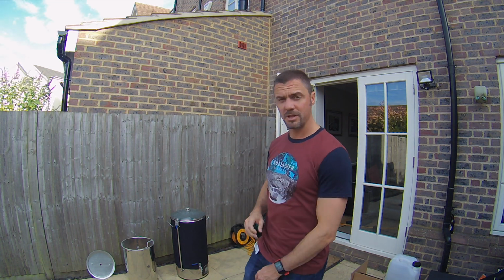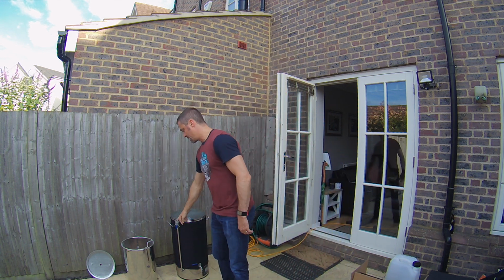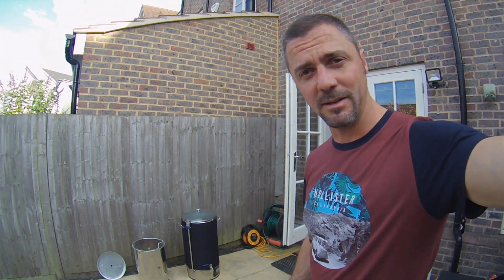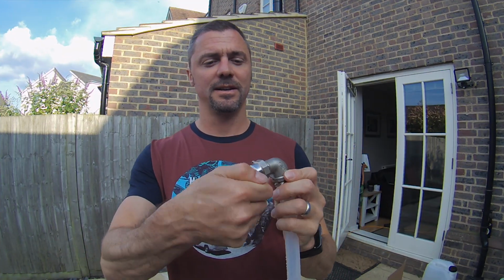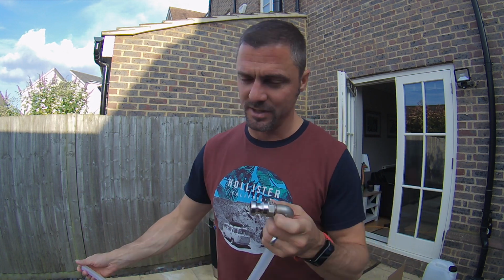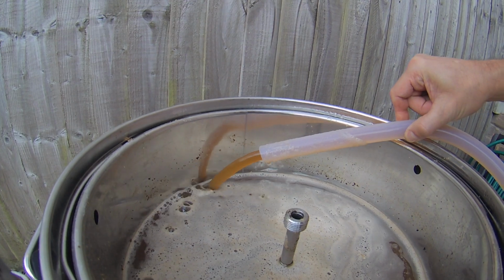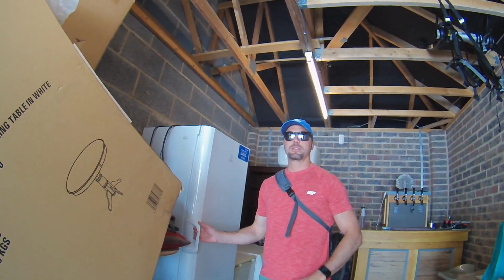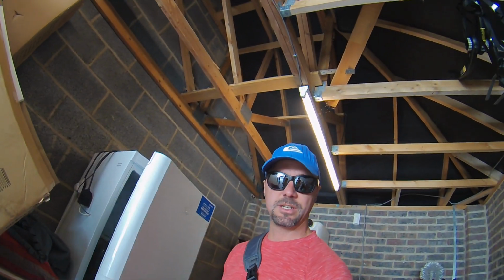HOPCAT - Stout quick brew day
First brew in the new house. On that patio. No chill, straight in the fermenter, 25 litres. Left it overnight and put it in the ferm fridge the morning after then pitched yeast. It was 21C. Set the ferm fridge to 18.5.